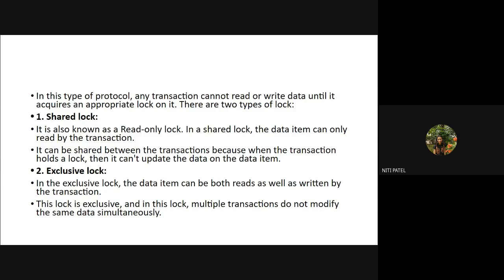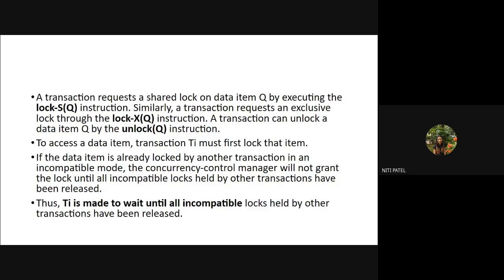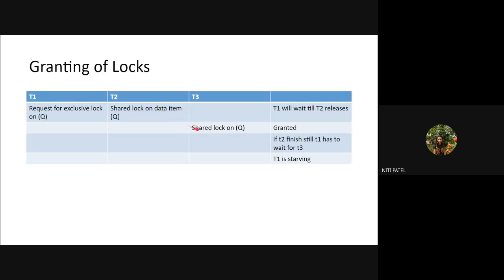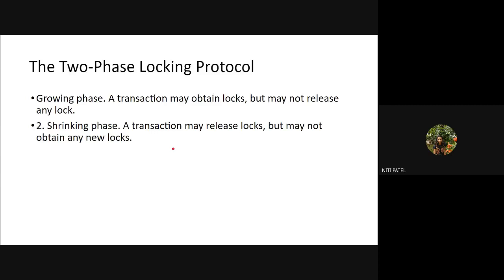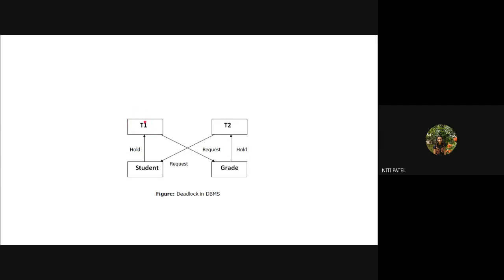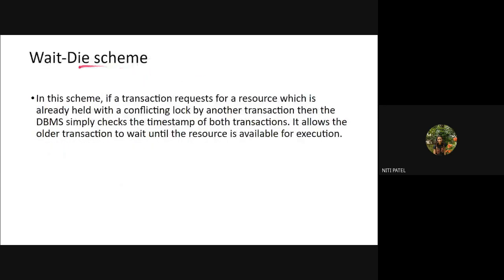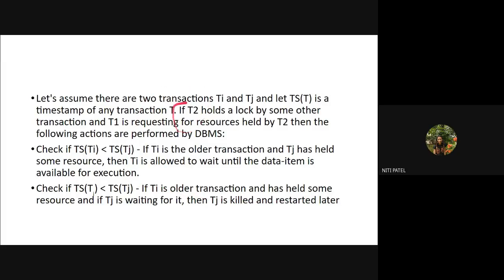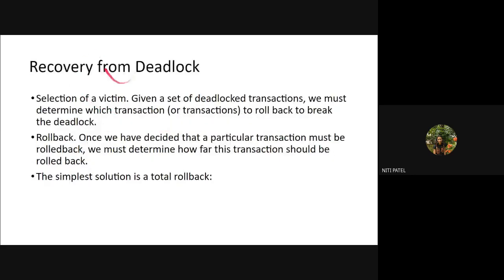Ch.5 Transaction Processing-Part 2